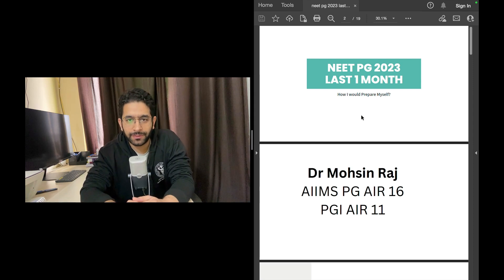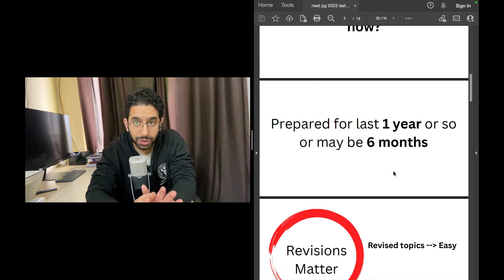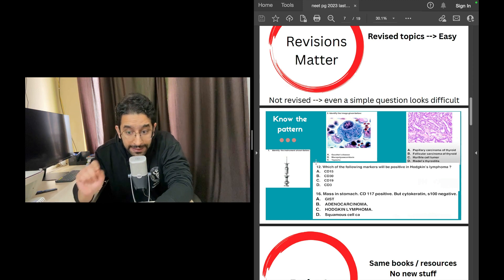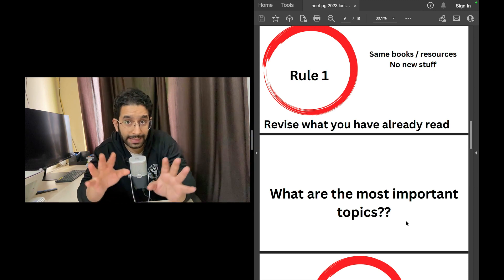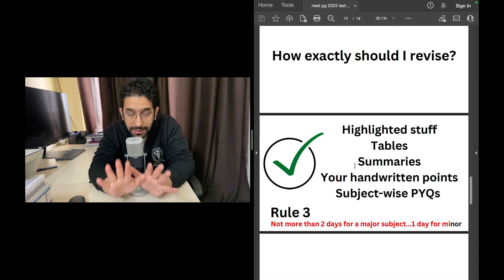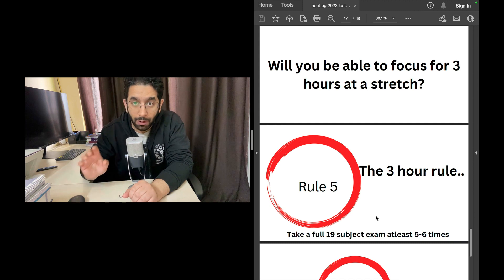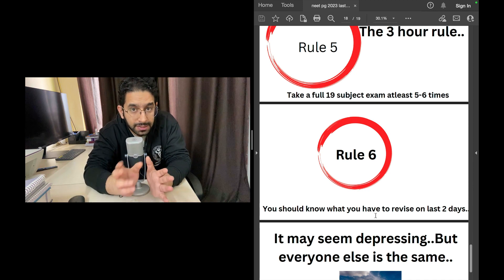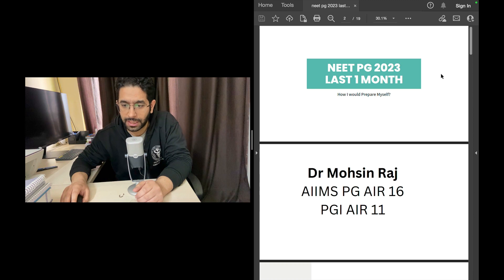NEET PG 2023 Last 1 Month Strategy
Here I share a wonderful last one month strategy for NEET PG 2023 exam.

About me